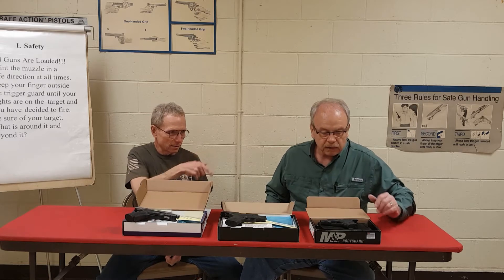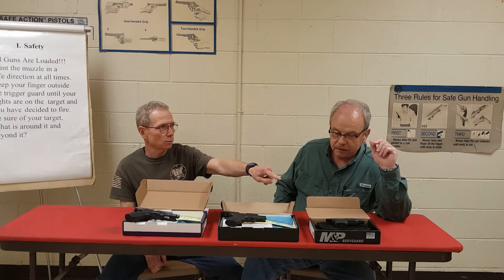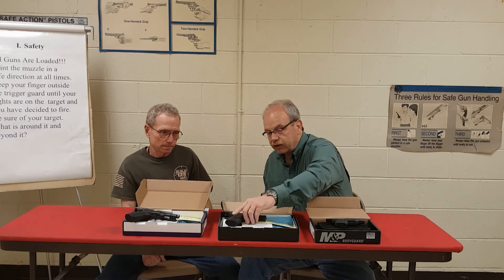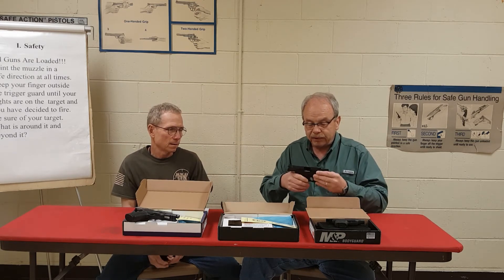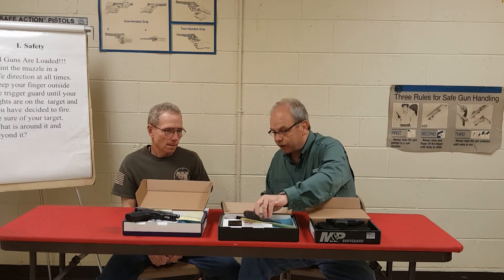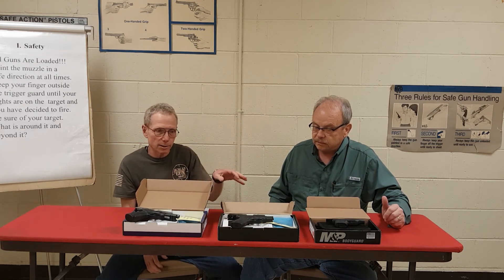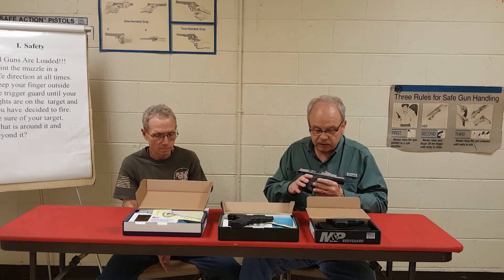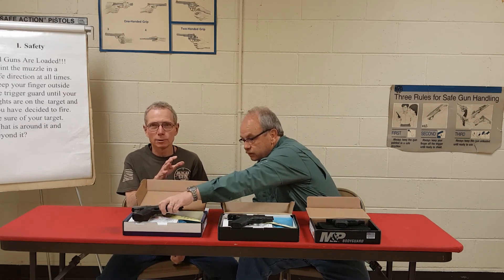75.00 Factory Rebate from Smith & Wesson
Smith & Wesson rebates of $25.00, $50.00, and $75.00 on the most popular models.